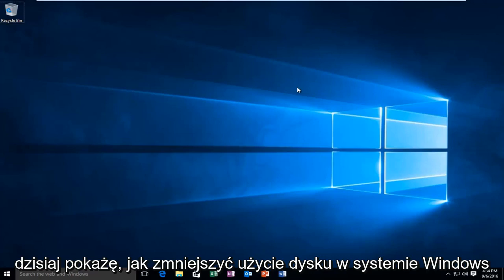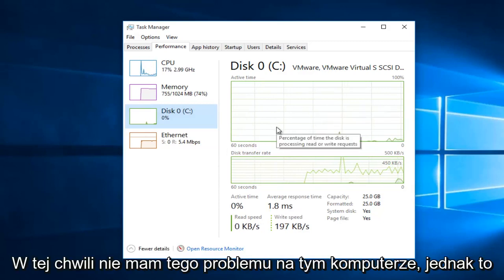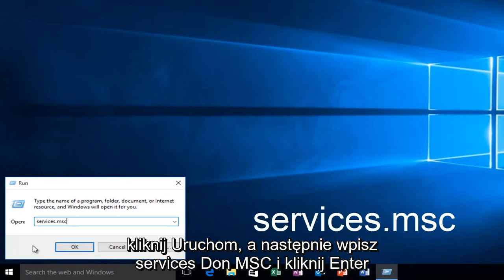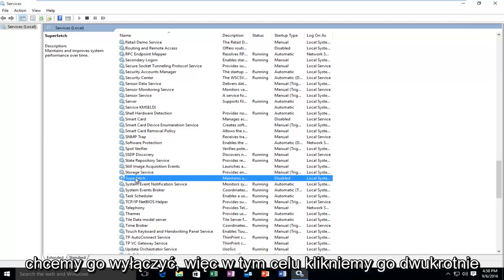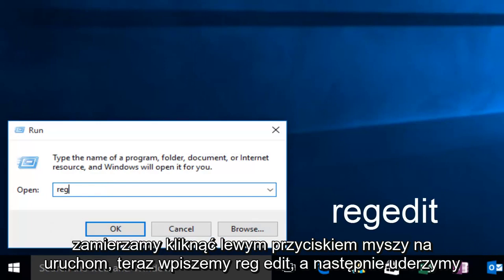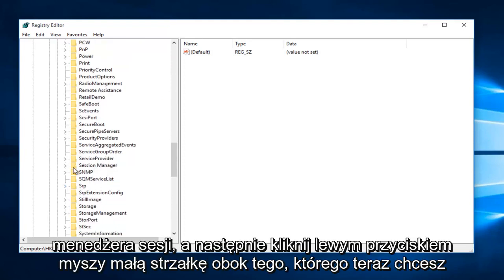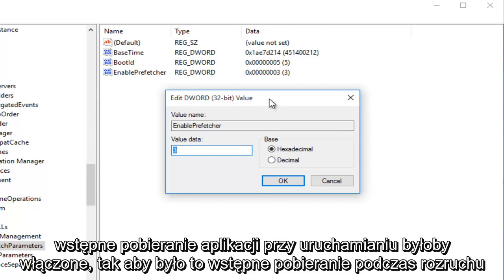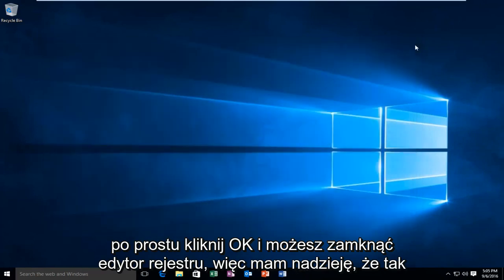Jak naprawić 100% procent wykorzystania dysku w systemie Windows - dla początkujących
Ten samouczek pomoże rozwiązać 100% użycie dysku na komputerze z systemem Windows, wyłączając usługę Windows Service SysMain, a także wprowadzając niewielką edycję rejestru.

Czy kiedykolwiek spotkałeś się z taką sytuacją: „Twój komputer napotkał problem, z którym nie mógł sobie poradzić, a wykorzystanie dysku wynosi prawie 100%”

Aby naprawić 100% problem z wykorzystaniem dysku, jeśli powyższy samouczek nie rozwiązuje problemu, polecam sprawdzenie alternatywnej poprawki opisanej poniżej.

Sprawdź Menedżera zadań, aby znaleźć przyczynę

Najpierw otworzymy menedżera zadań i przyjrzymy się wykorzystaniu naszych dysków. Więc jak widać, czy teraz jest w 100% i spowalnia nasz komputer.

Wpisz „menedżer zadań” w pasku wyszukiwania systemu Windows i wybierz Menedżer zadań:
Na karcie Procesy spójrz na proces „dysku”, aby zobaczyć, co powoduje 100% wykorzystanie dysku twardego.

Napraw problem 100% użycia dysku w systemie Windows 10

Oto kilka metod naprawy, które pomogły innym użytkownikom naprawić problem 100% użycia dysku w systemie Windows 10. Wystarczy postępować zgodnie z procedurami obsługi, aby rozwiązać problem 100% wykorzystania dysku w systemie Windows 10.

Metoda 1. Sprawdź oprogramowanie antywirusowe

Zwykle wirus może być główną przyczyną utraty sytuacji, a 100% wykorzystanie dysku nie jest wyjątkiem. Twoje oprogramowanie zabezpieczające powinno sobie z tym poradzić, niezależnie od tego, czy jest to bezpłatna aplikacja, czy płatny pakiet.

Przynajmniej narzędzia takie jak BitDefender, Avast i antywirus AVG powinny być w stanie przeskanować dysk systemowy i wykryć wszelkie problemy, chociaż przy dużym obciążeniu dysku może to chwilę potrwać.

Metoda 2. Wyłącz wyszukiwanie systemu Windows

Istnieją dwa sposoby wyłączenia wyszukiwania systemu Windows: tymczasowe wyłączenie wyszukiwania systemu Windows i trwałe wyłączenie wyszukiwania systemu Windows.

Tymczasowo wyłącz wyszukiwanie systemu Windows:

Kliknij prawym przyciskiem myszy przycisk Start
Wybieranie wiersza polecenia (administrator)
Wpisz: net.exe zatrzymaj „wyszukiwanie systemu Windows”
Trwale wyłącz wyszukiwanie systemu Windows:

Krok 1. Naciśnij jednocześnie klawisze logo Windows + R i wpisz services.msc.

Krok 2. Zlokalizuj opcję wyszukiwania systemu Windows, kliknij ją dwukrotnie, aby otworzyć okno Właściwości.

Krok 3. Zmień typ uruchamiania na Wyłączony. Następnie kliknij Zastosuj i OK, aby zapisać zmianę.